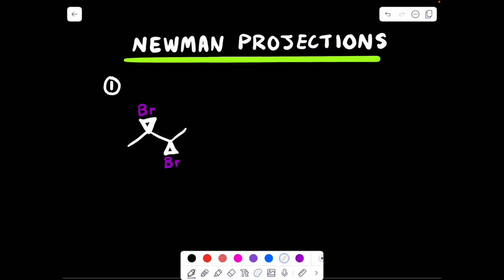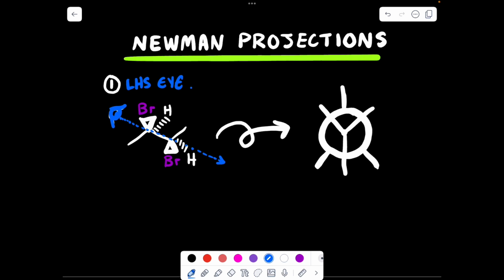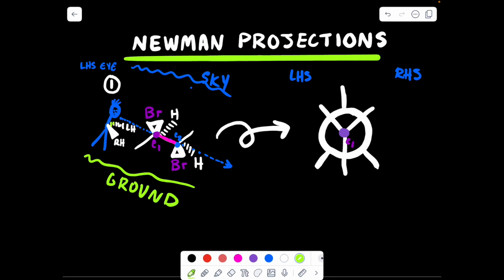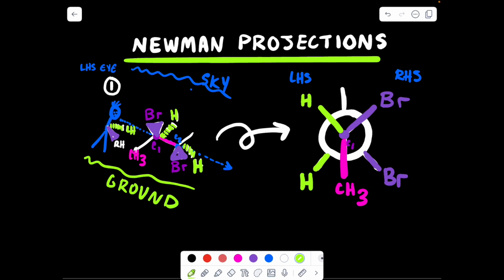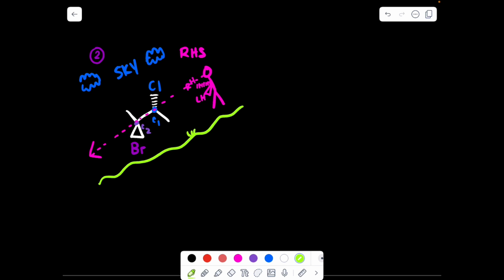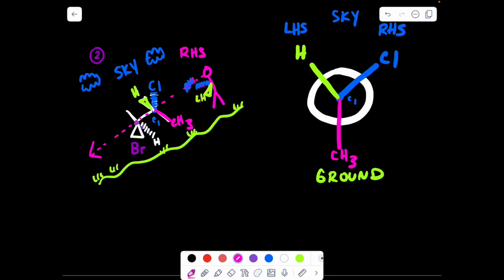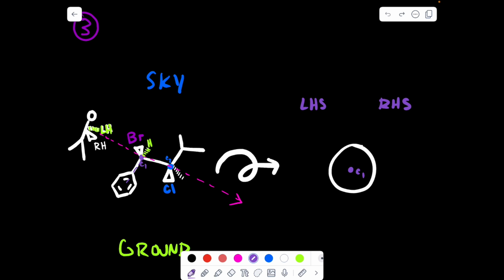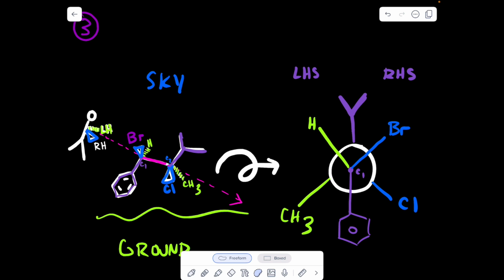Drawing Newman Projections | Organic Chemistry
In this video I go over three examples of how to draw Newman projections from a wedge dash drawing